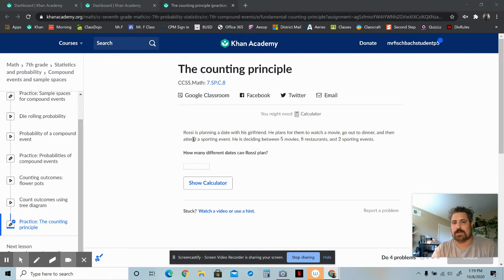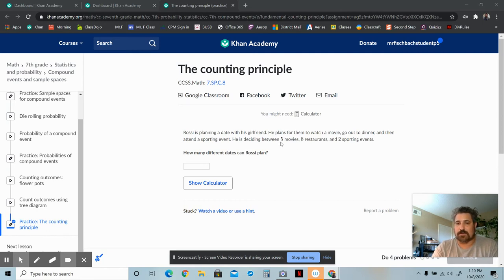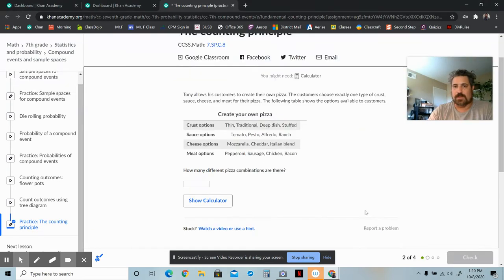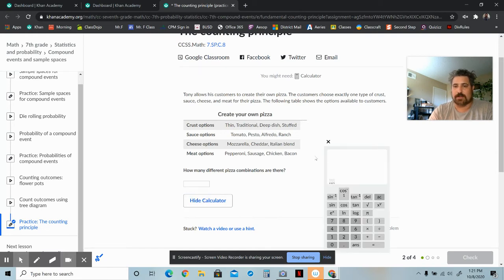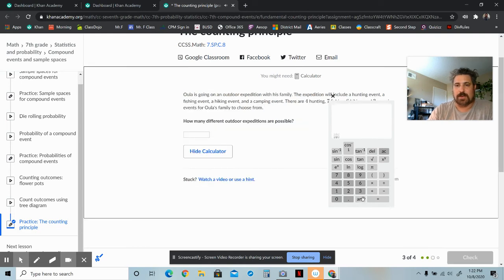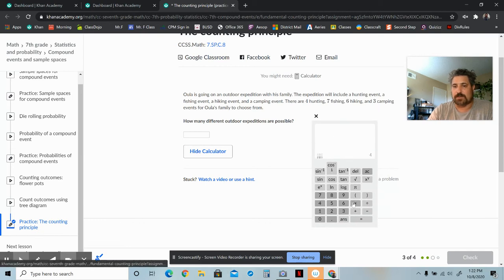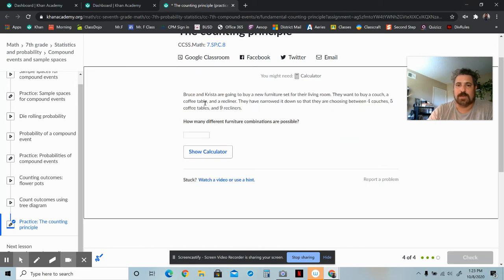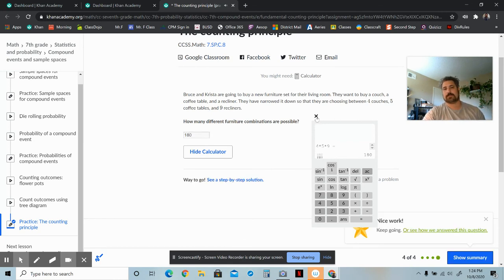Khan Support: The Counting Principle